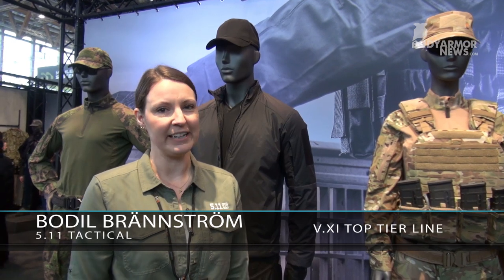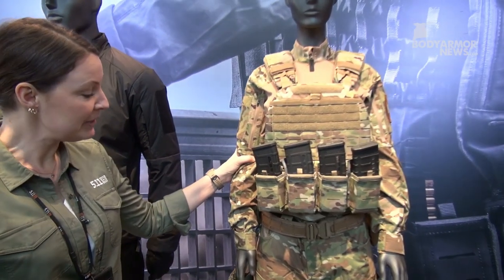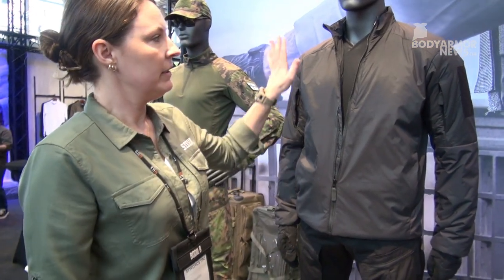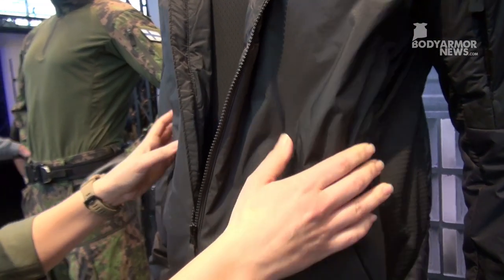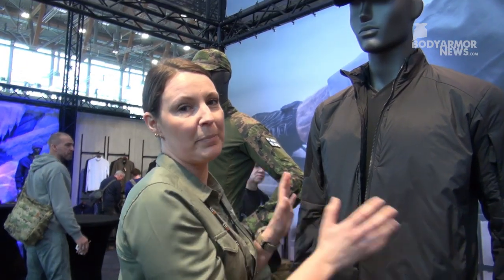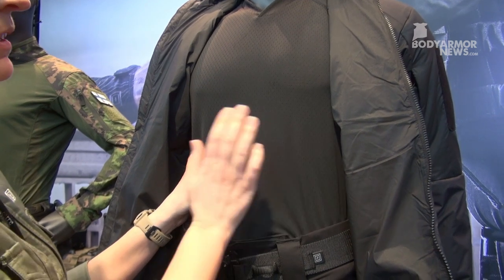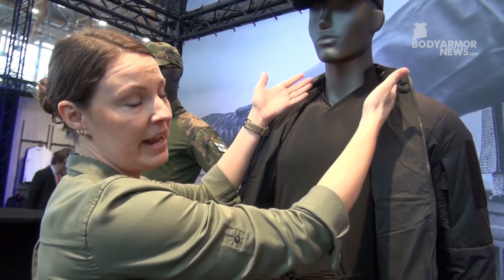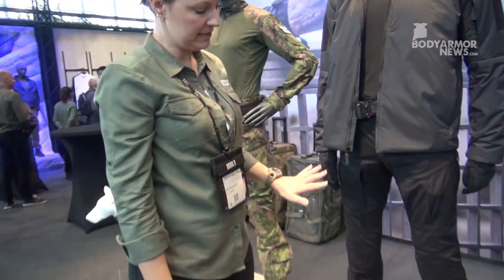5.11 At Enforce Tac 2024 | BodyArmorNews.com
Dive into the cutting-edge innovations and top-tier performance of this remarkable product line. BodyArmorNews EnforceTac2024 #5.11Tactical